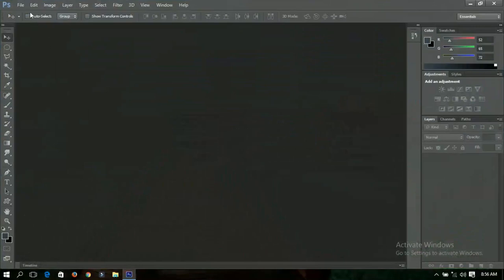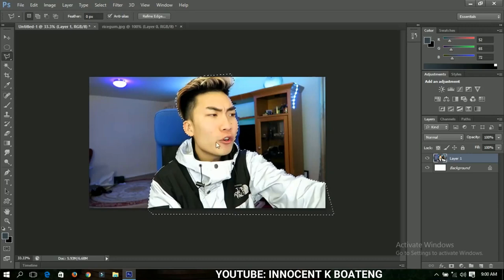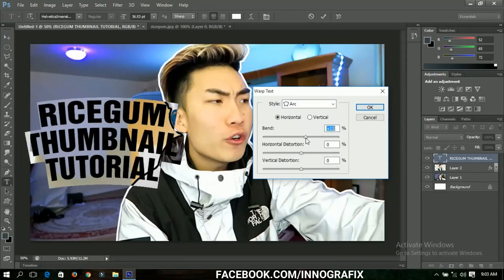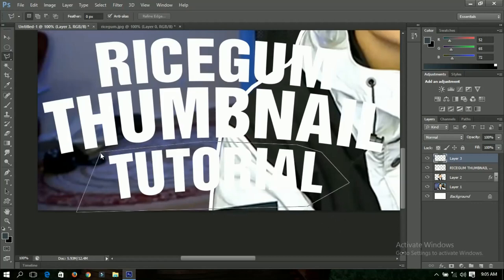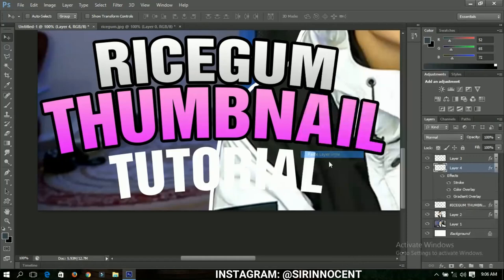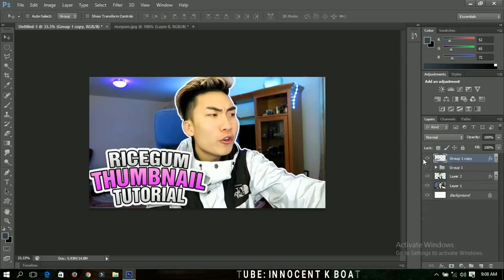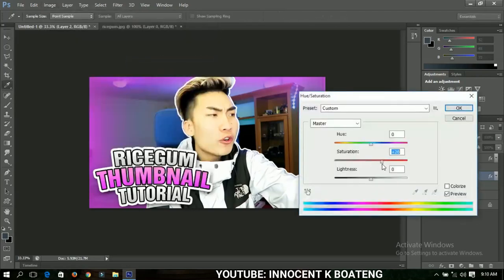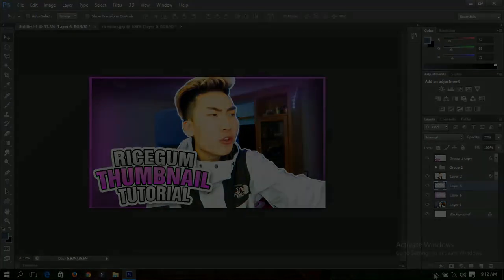Simplest Way To Make RiceGum/Jake Paul Thumbnail Style | Photoshop Tutorial (2017)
Hi guys, in this tutorial, I'll show you how to make RiceGum/Jake Paul Thumbnail styles using photoshop CS6. This tutorial covers the step by step procedures to make the RiceGum Thumbnail Style. I explain in this video;
1. How to make the white stroke around pictures
2. The shadows around the whole thumbnail
3. The black shadow rectangle around the thumbnail
4. Some other adjustments that can be made.

Much love.